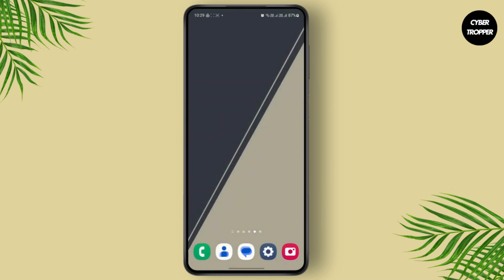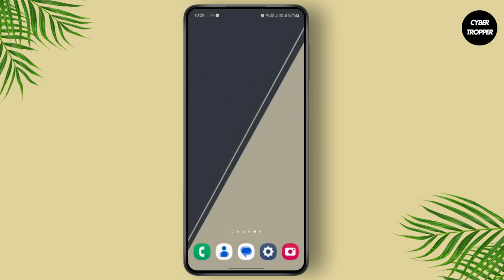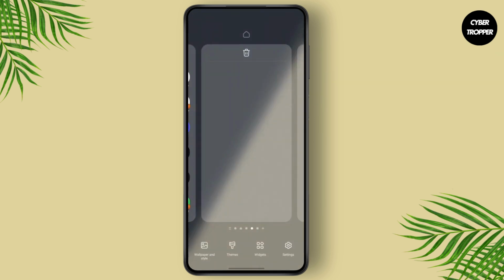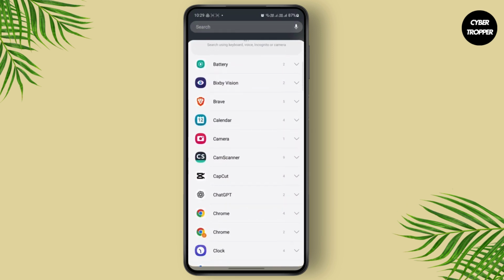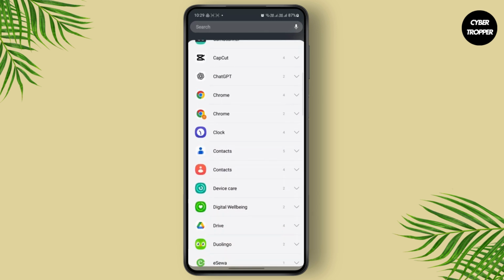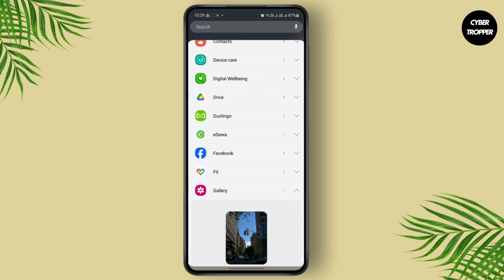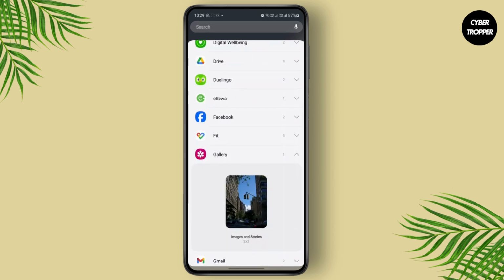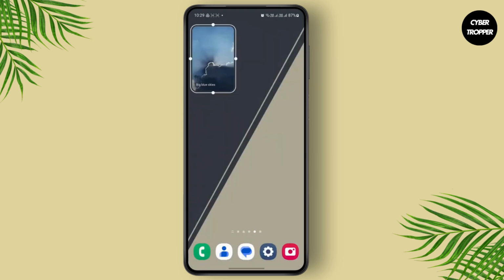How to Set Your Own Photo Widgets in Android Home Screen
Learn how to easily set your own photo widgets on your Android home screen in this step-by-step tutorial. Whether you want to personalize your Android device or add a favorite photo as a widget, this video will guide you through the process!

In this video, you'll discover how to add photo widgets to your Android home screen and customize them to feature your favorite pictures. You'll also learn how to set and adjust your photo widgets to personalize your Android experience.

Timestamps:
0:00 Introduction
0:20 Step 1: Accessing Your Android Home Screen
0:45 Step 2: Adding and Customizing Photo Widgets